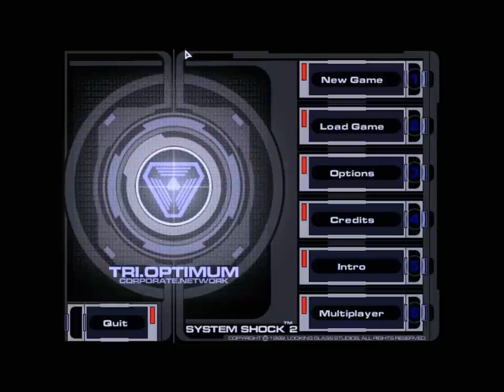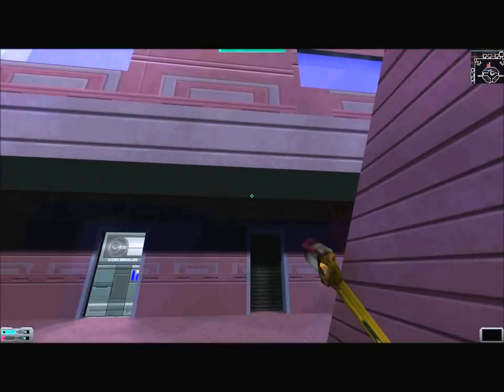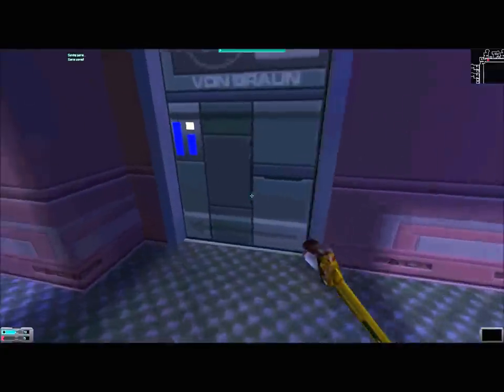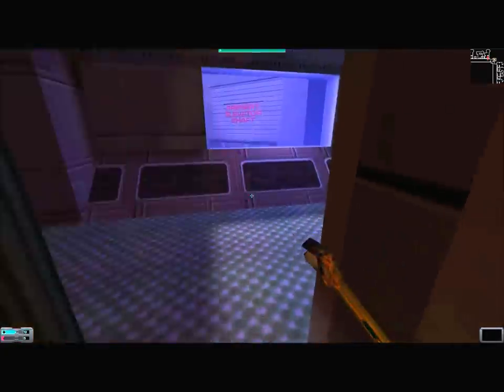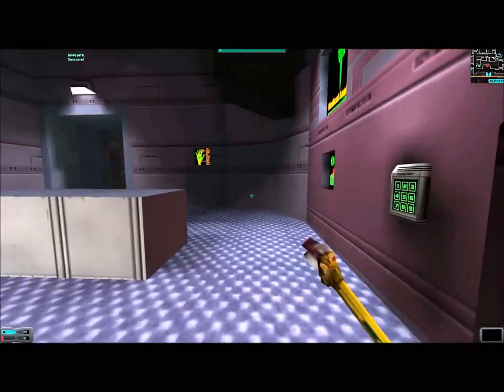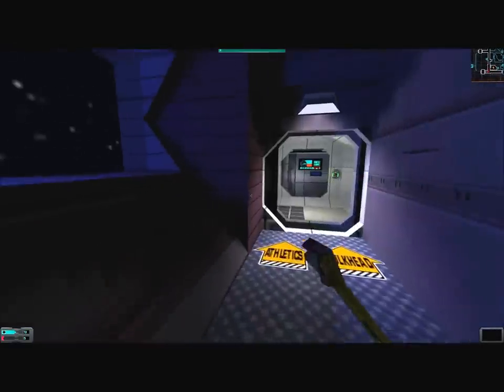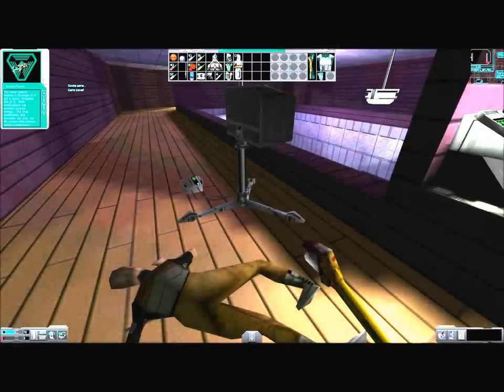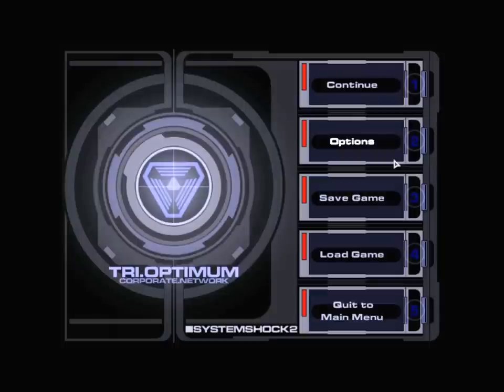Let's Play System Shock 2 Part 15: Recreation A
We find the final digit of the transmitter code, gain access to Athletics, activate the transmitter, and head to the Command deck.

This is an Impossible difficulty pure PSI playthrough of System Shock 2.